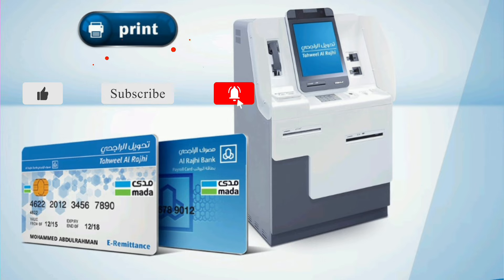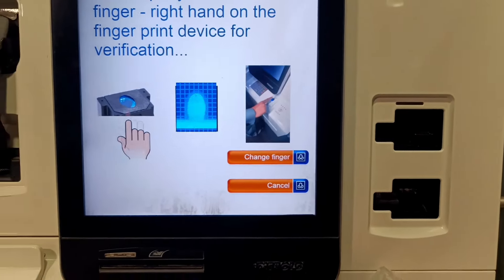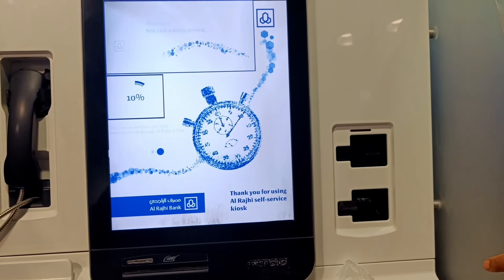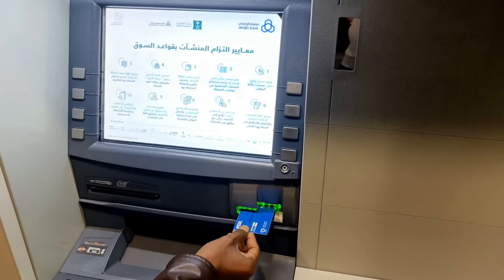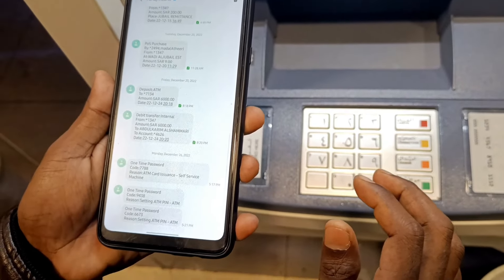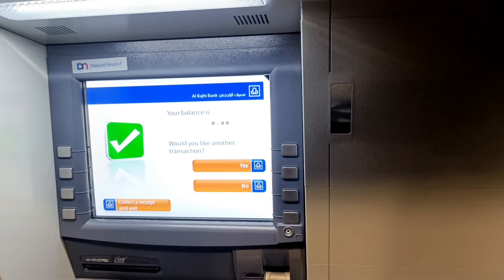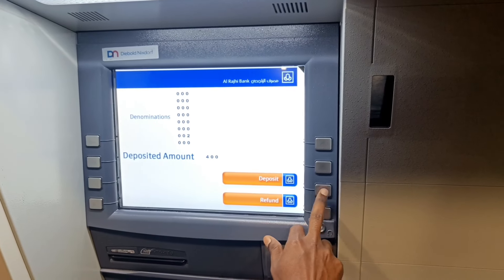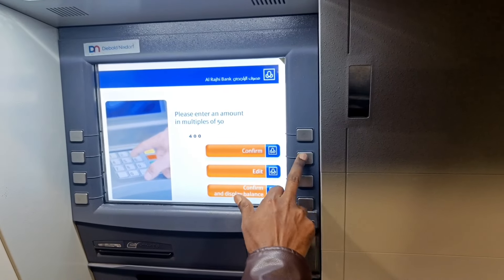Al Rajhi ATM VISA Card Print Self Service Machine। How To Use Al Rajhi Self Service Machine।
আমার সাথে যোগাযোগ এর নাম্বার

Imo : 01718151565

সৌদি আরবে কারও যদি মোবাইলে অনলাইন এর মাধ্যমে যে কোন ব্যাংক একাউন্ট খুলতে সমস্যা হলে আমাকে মেসেজ করতে পারেন অল্প টাকার মাধ্যমে আপনাদের একাউন্ট আমি খুলে দিতে পারব।